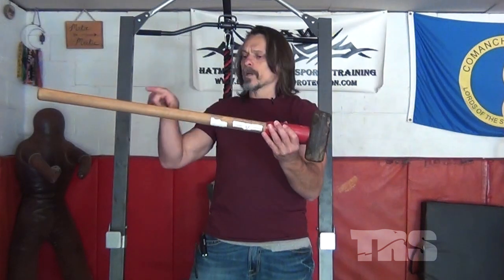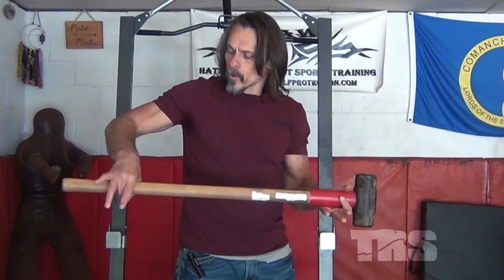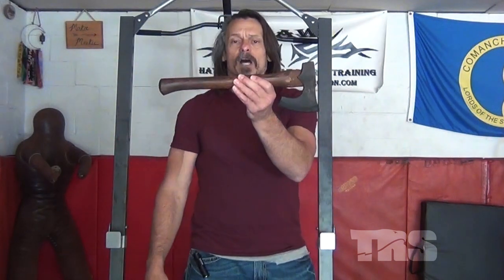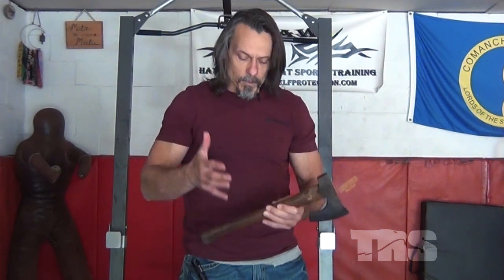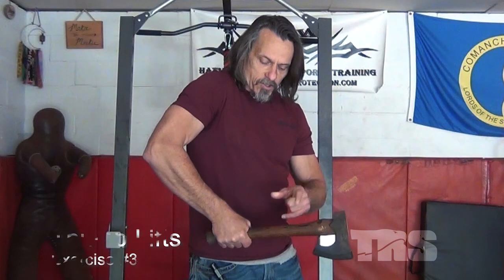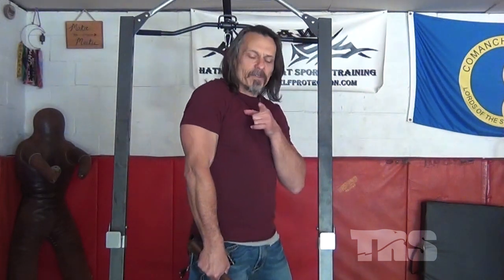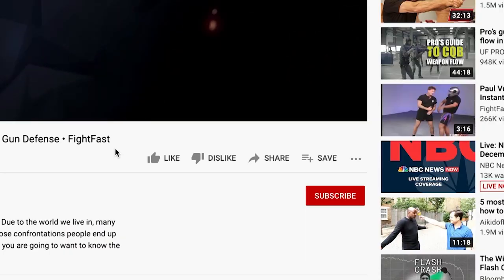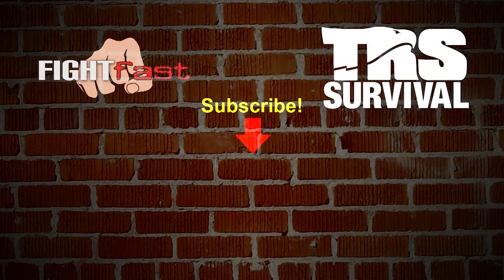Simple Grip Strength Exercises | Self Defense Training | FightFast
Grip strength is something that is extremely important in life, especially as you get older. Not only can a strong grip help keep hold of a weapon in a self defense situation (for example holding onto a blood covered knife or gun). A good solid grip can also help prevent serious injury if you happen to slip or fall. Bracing yourself by holding onto a guard rail, a door handle or rope.

In this video, Mark Hatmaker give you 5 simple exercises to increase your grip strength.